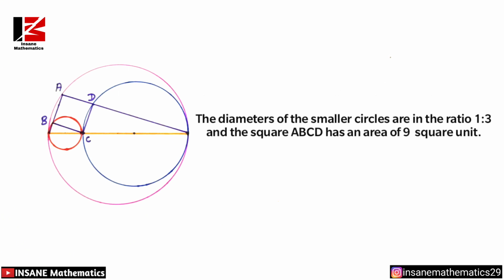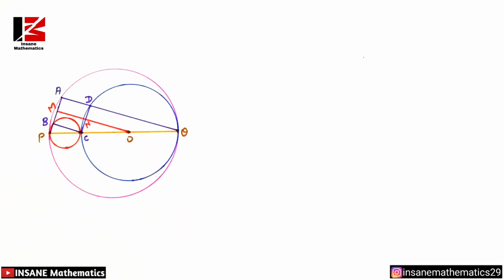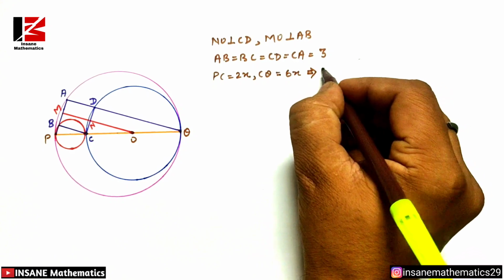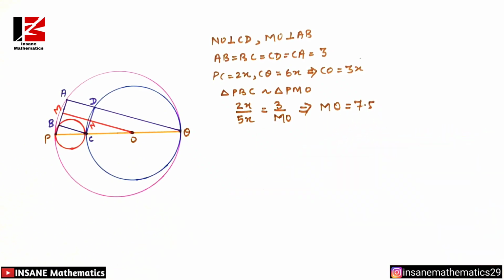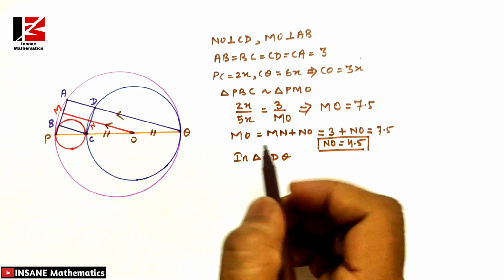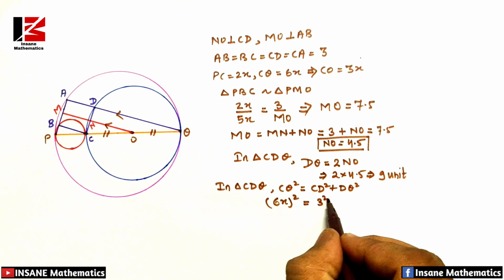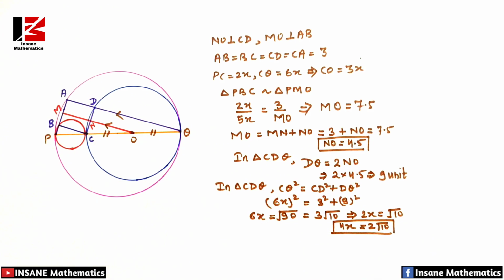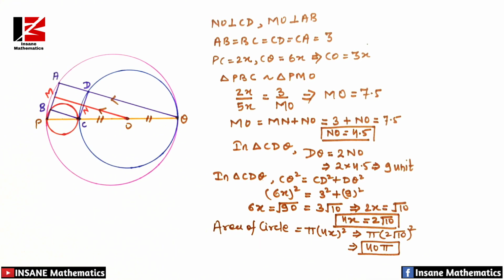Geometry Q-21| PRMO Geometry | Geometry For CAT | CAT Maths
The Diameters of the two smaller circles are in the ratio 1:3 and the square ABCD has an area of 9 square unit.
What the the area of largest circle?

Queries resolved
1.PRMO Geometry
2.Geometry  for CAT
3.Geometry for Competitive exam
4.NSEJS Maths
5.Hard Geometry Problems
6.Geometry for ssc cgl

This is the channel to feature Viral math problems suggested by people around the world.

Send me suggestions by email or text on social network links mentioned in the bottom of video description . I consider all ideas though can't always reply  !!!

These videos will help you to prepare for afollowing Mathematics Olympiads
1.PRE RMO
2.RMO
3.NSEJS
4.KVPY
5.NTSE
And  following  Competitive Exams
1.CAT
2.CGL
3.CDS
4.SSC